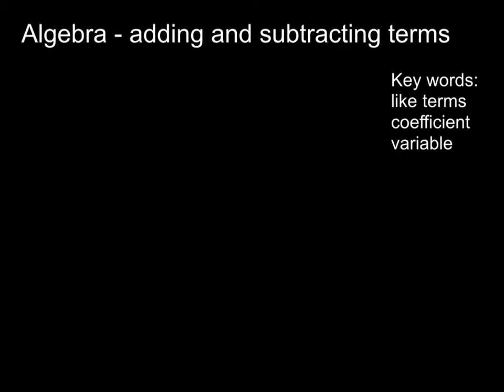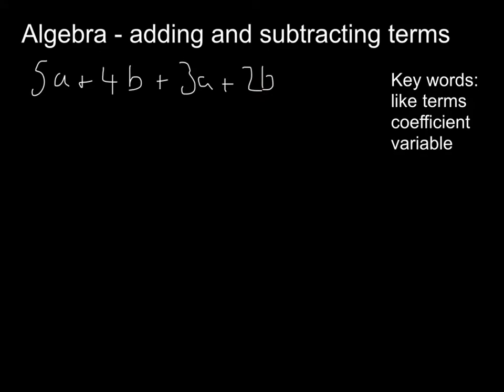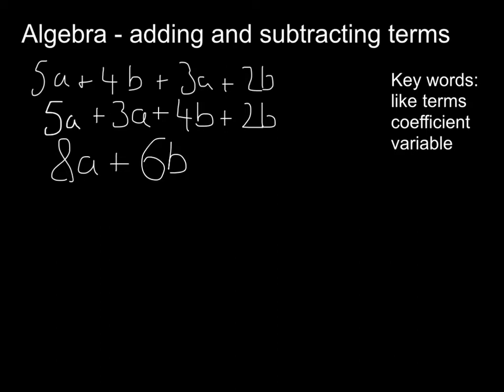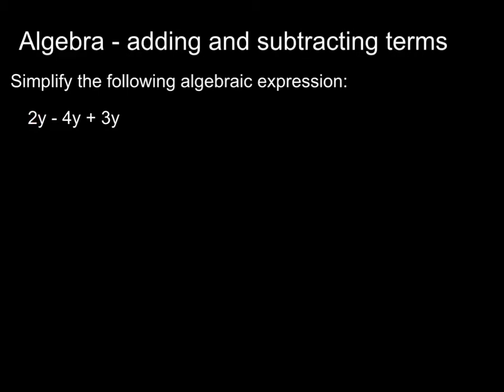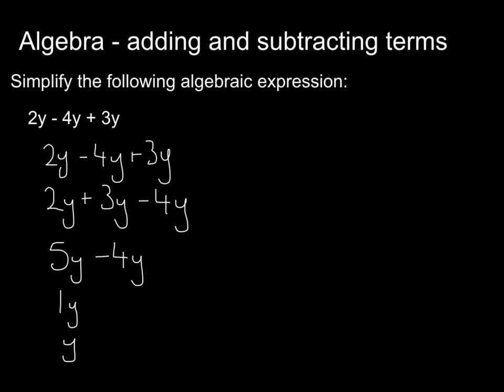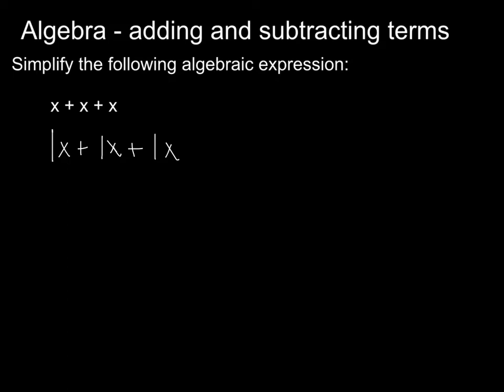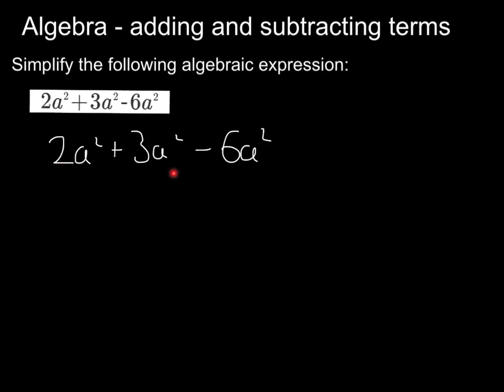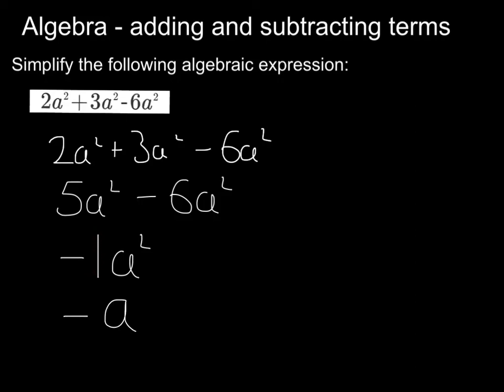Algebra adding and subtracting terms